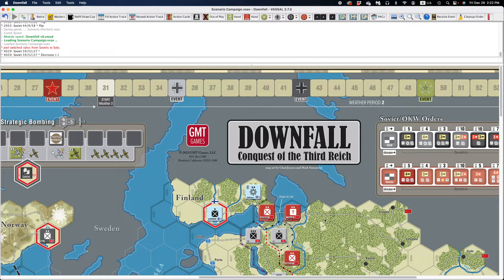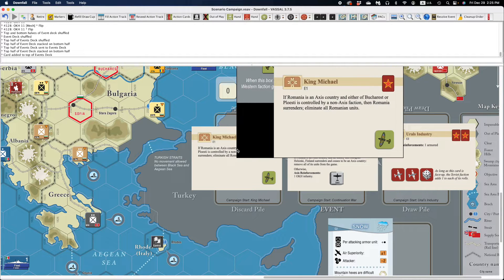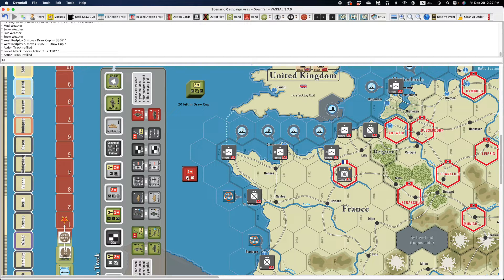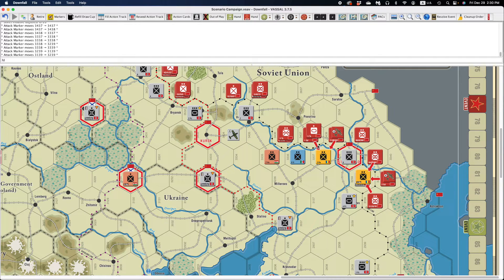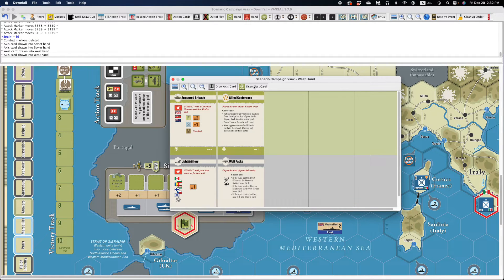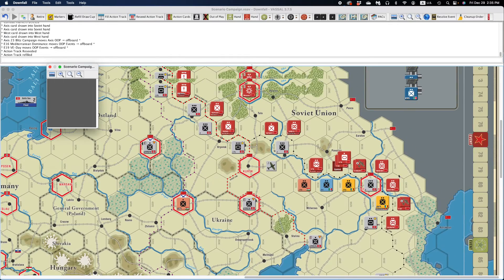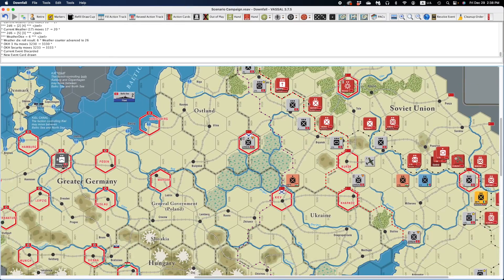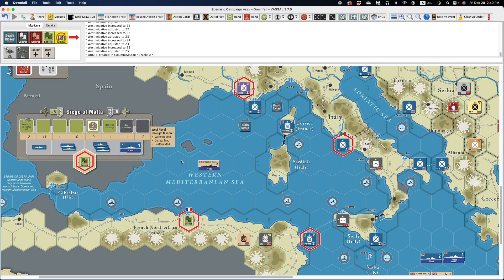Downfall VASSAL Module Instructions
Here's a quick tour of the VASSAL module for Downfall by GMT Games.